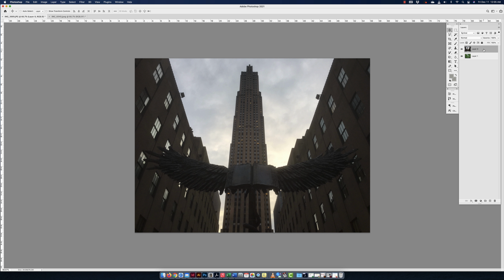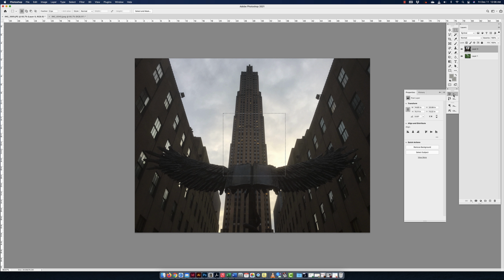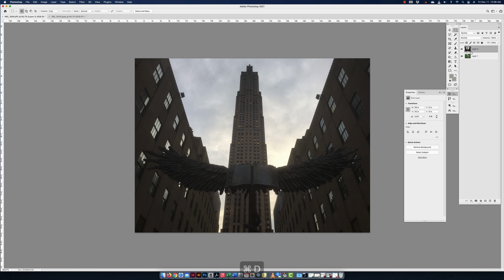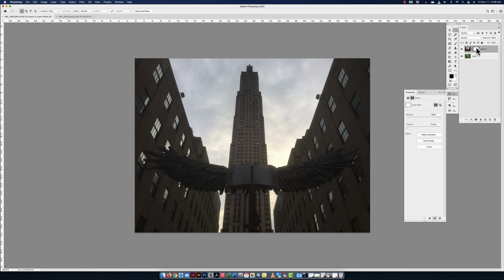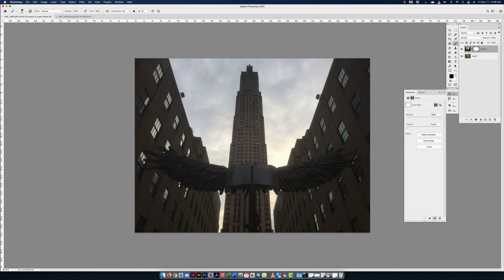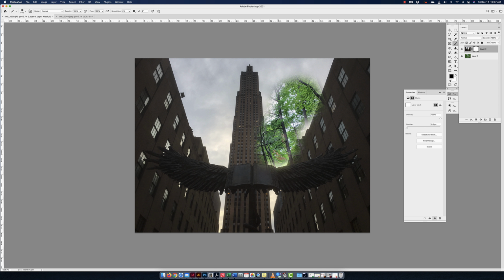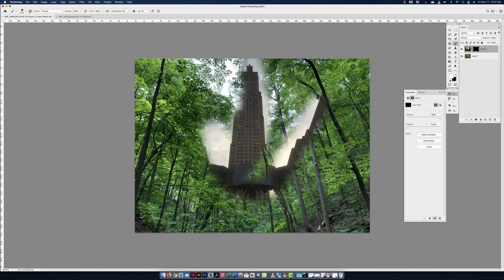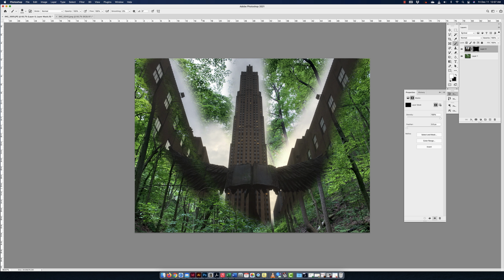Adobe Photoshop – Quick Mask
This video shows how to quickly add a Layer Mask to a layer in the Layer Panel.